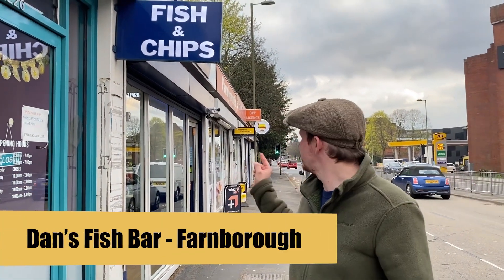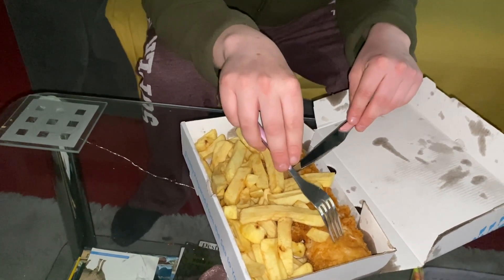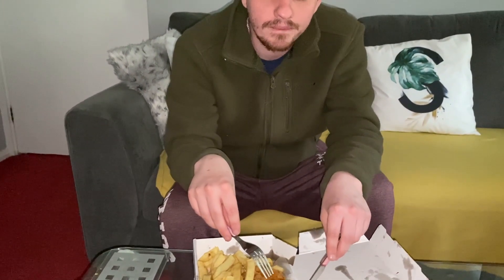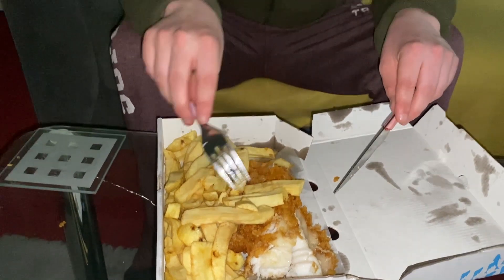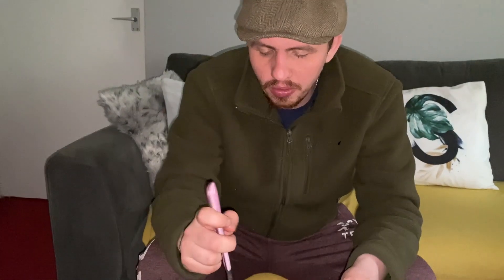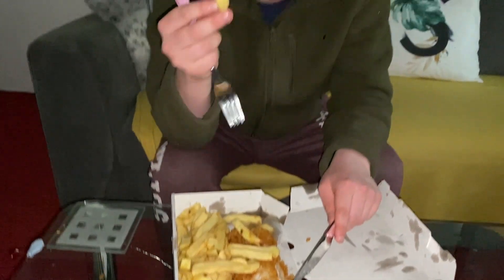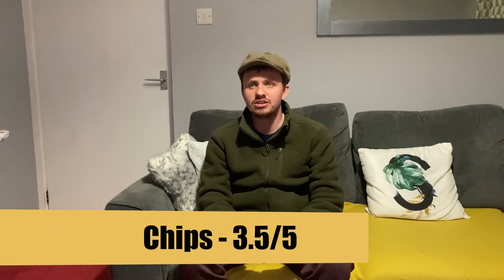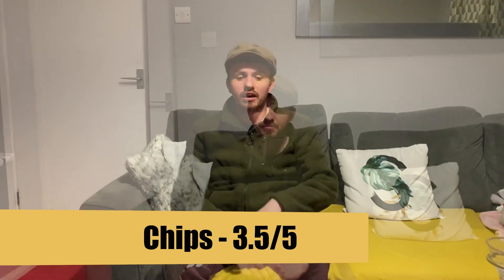Chip shop review - Dan's Fish bar - Farnborough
In this review I will be going to Dan's Fish bar in Farnborough
I will be reviewing and trying different plaices (sorry for the fish pun lol). in my videos I will be reviewing the design of the box, price and of course the fish and chips themselves.

Special thanks to Dan's Fish bar for the delicious meal, to my amazing friend Becky for editing, and all of you for watching.